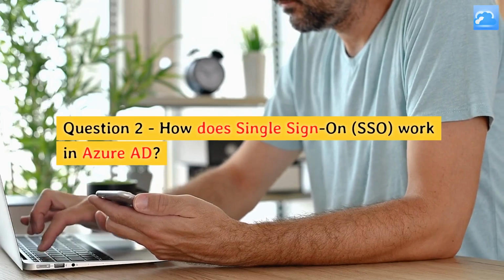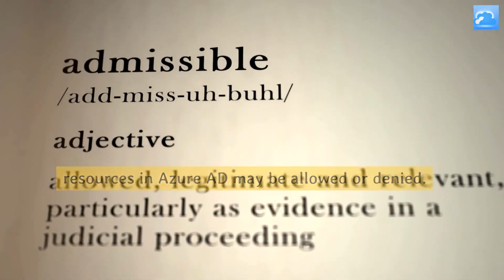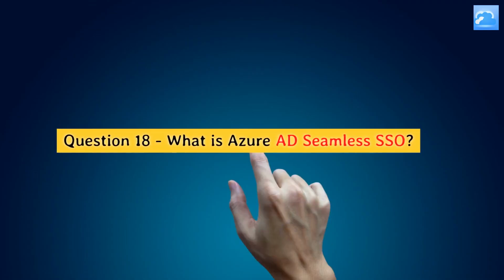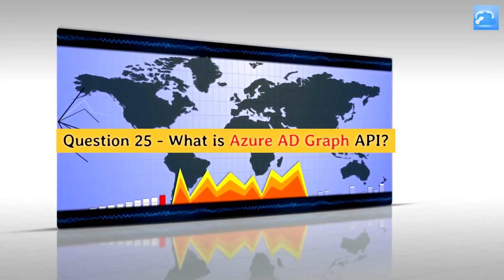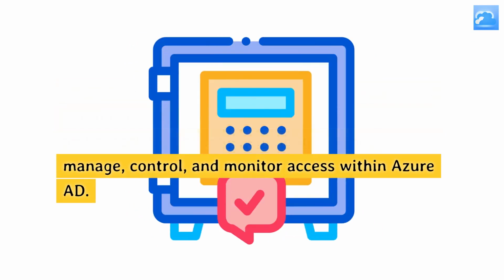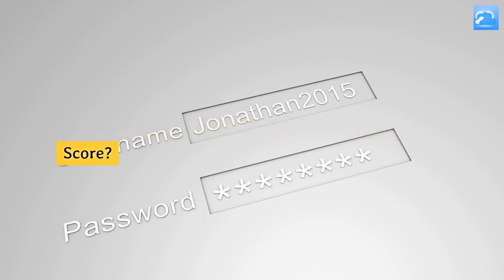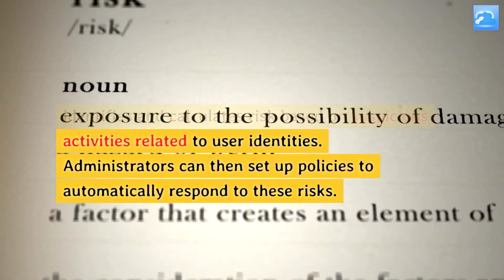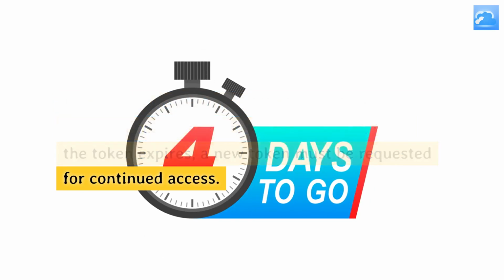Azure Active Directory (AAD) - Questions and Answers - Part 1